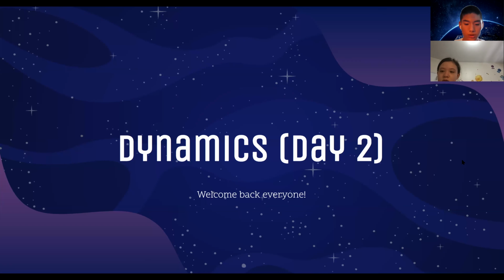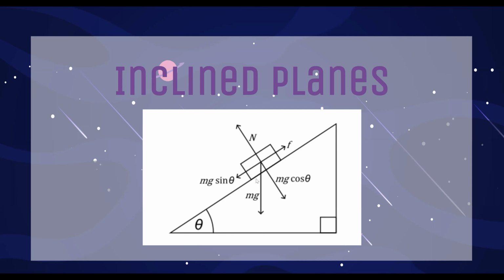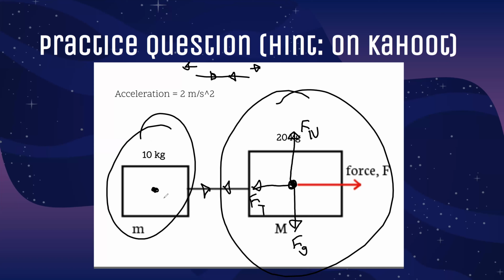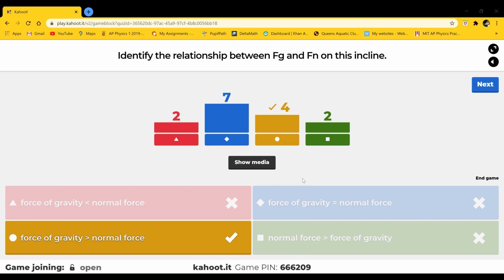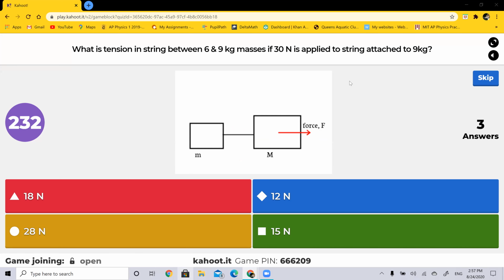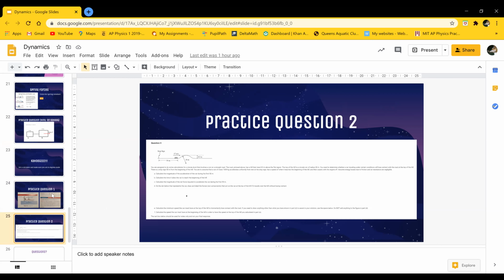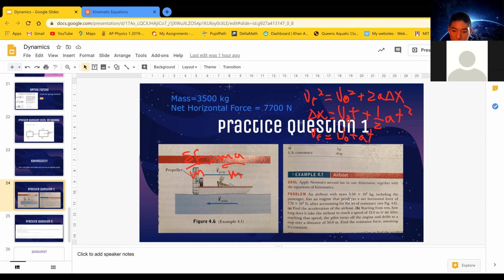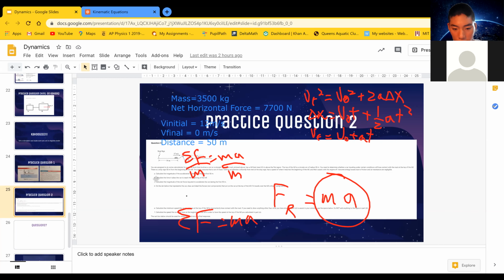Dynamics Day 2 (Intro to AP Physics 1)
This is a video recording of Day 4 in my Intro to AP Physics 1 Course. In this video we reviewed Newton's Laws, different types of forces, and inclines. Afterwards, we did a kahoot review, and at the end we did a college practice problem together.